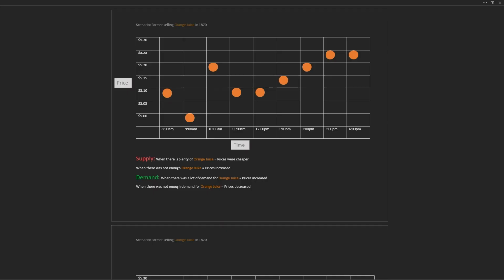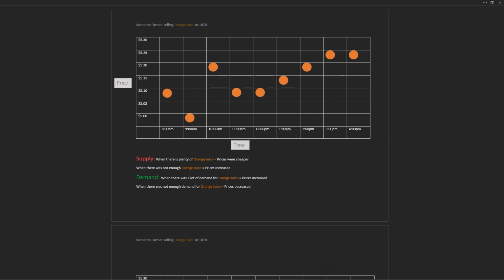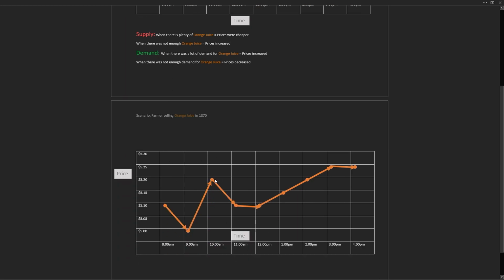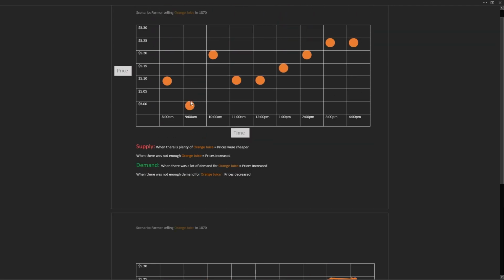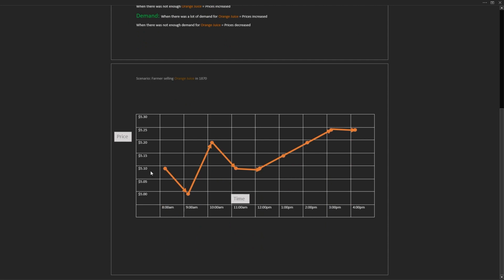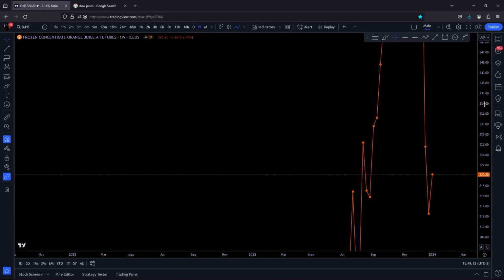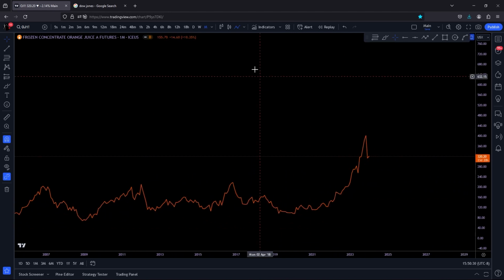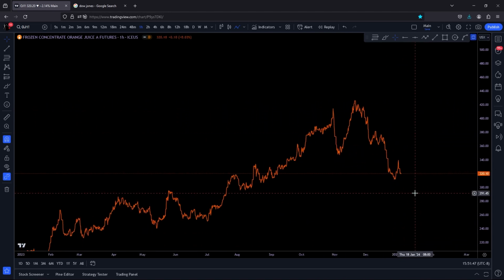Part 3: Chart Origins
Where did charts come from? This video will answer that.